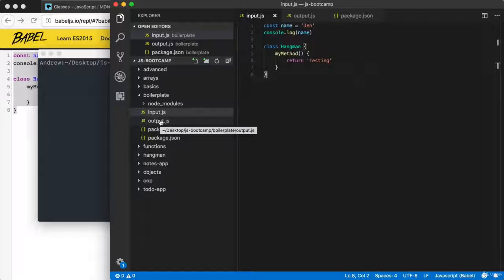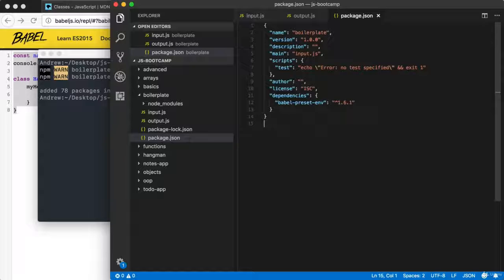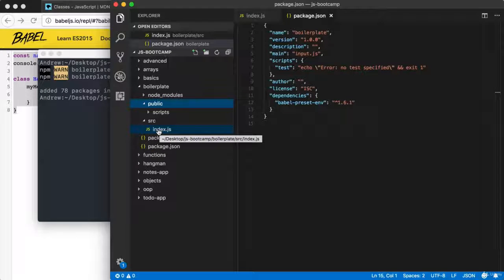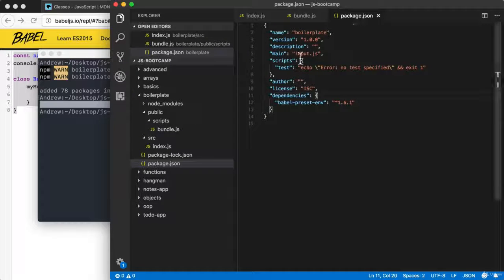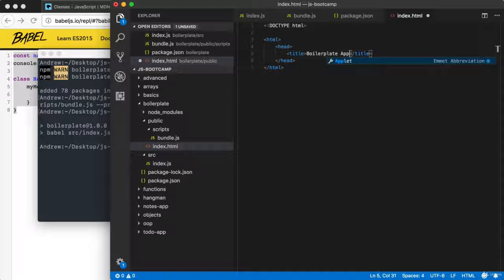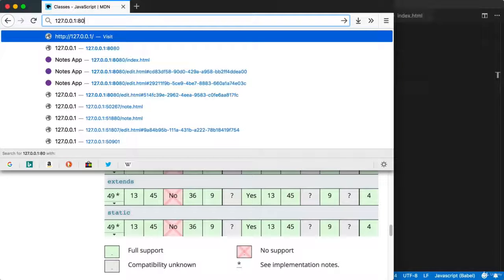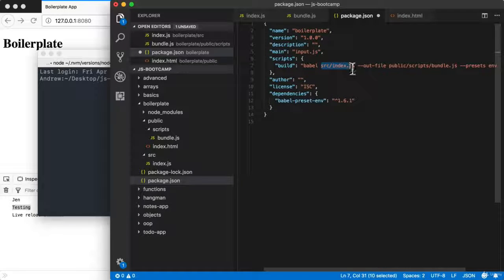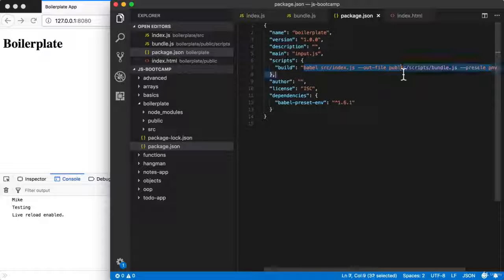131 Setting up Our Boilerplate